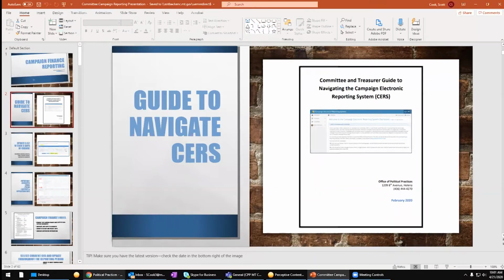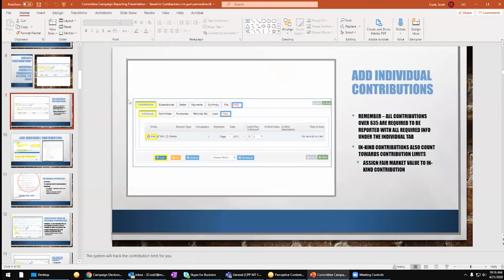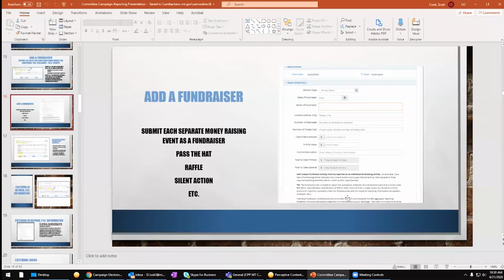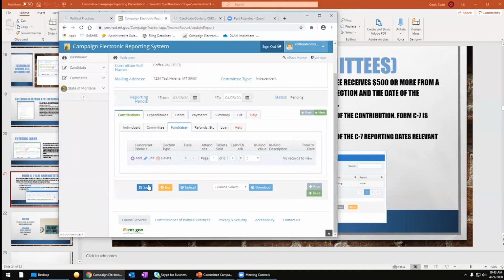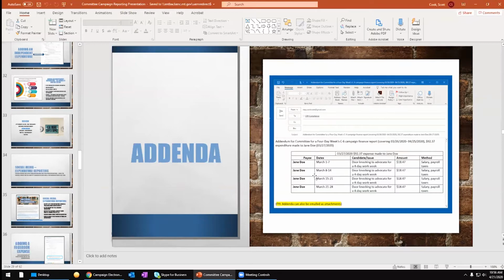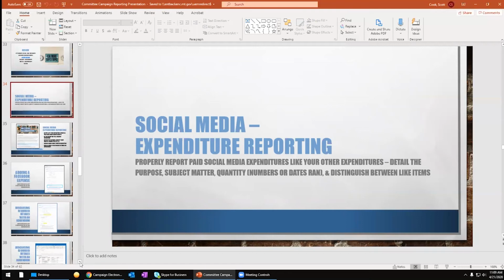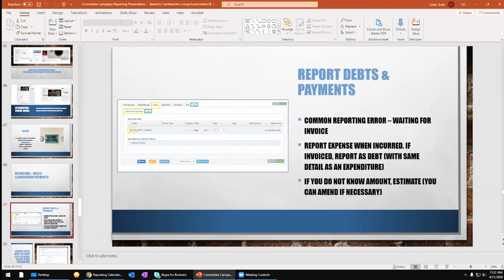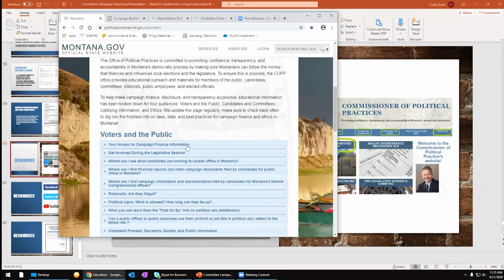Montana CoPP Campaign Finance Training 2020